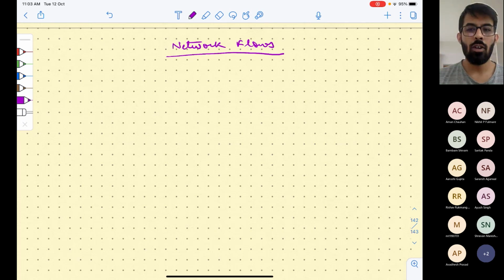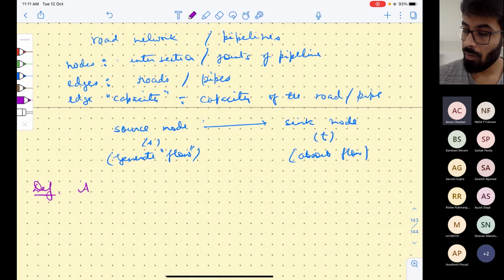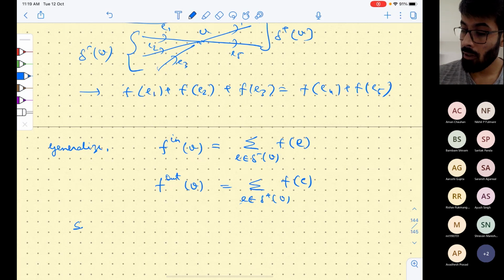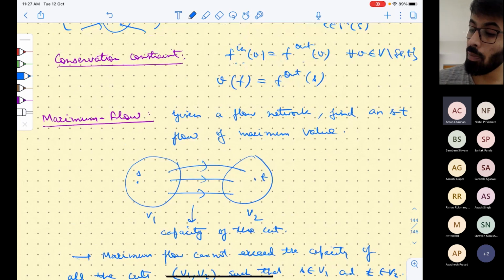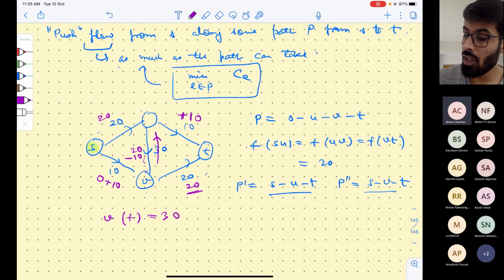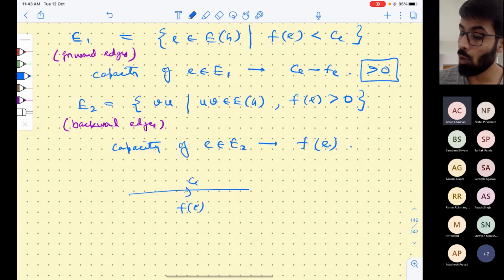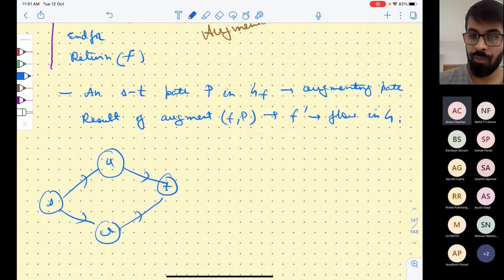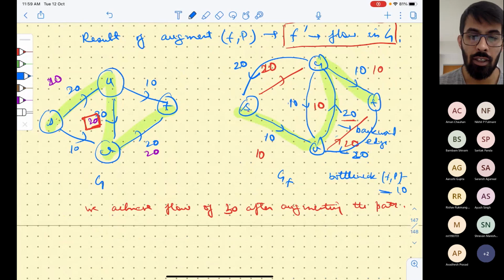Algorithms, Lecture 25